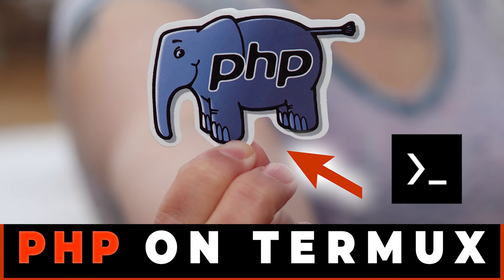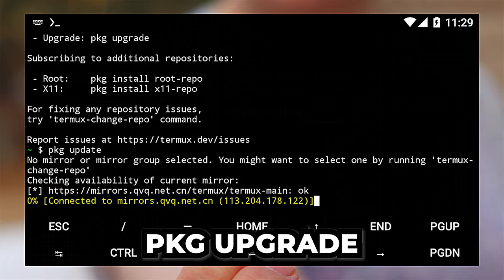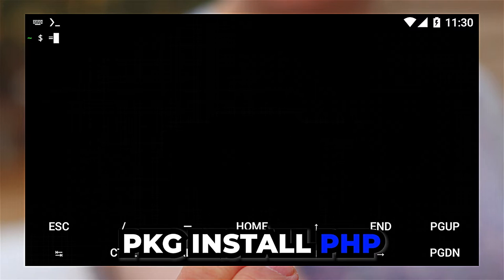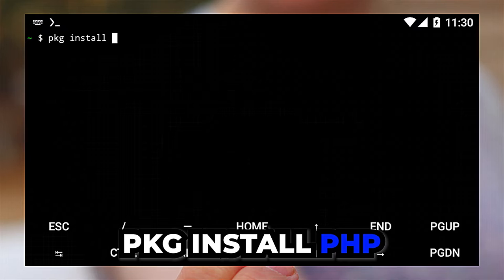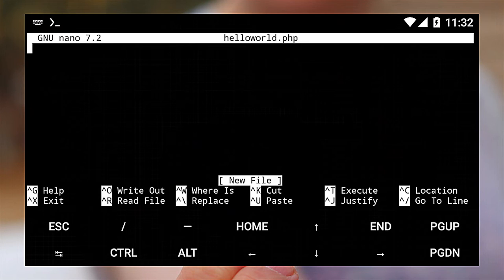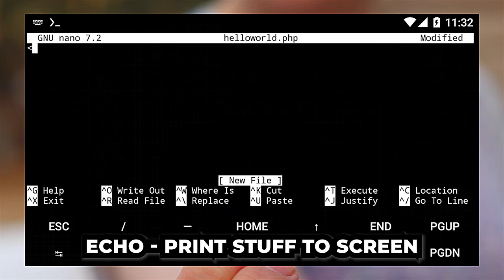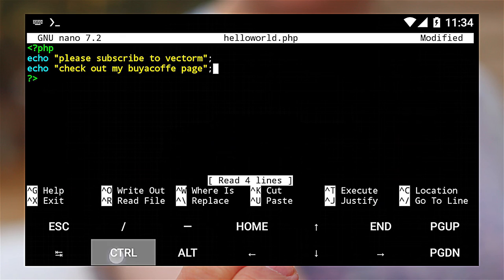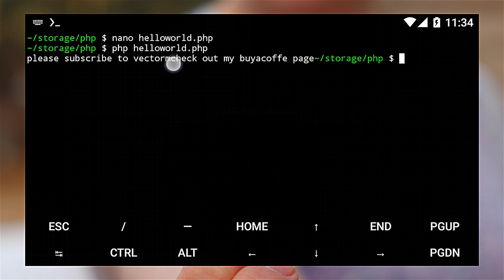Install PHP on Termux [No Root] | PHP in Termux 🐘 | PHP on Android 2024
🐘 Learn how to install PHP on Termux without rooting your device! This comprehensive tutorial guides you through the process of setting up PHP in Termux and unleashing the power of PHP on your Android device in 2024. Explore step-by-step instructions, from installing PHP with 'pkg' to running PHP code on Termux

🕝Timestamps🕐
0:00 How to install PHP on Termux
[ Video Links]